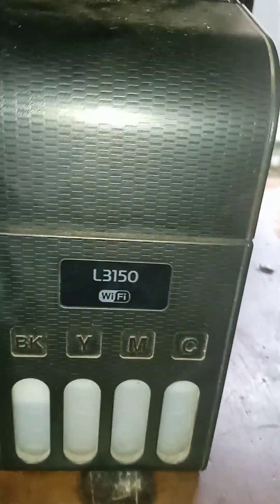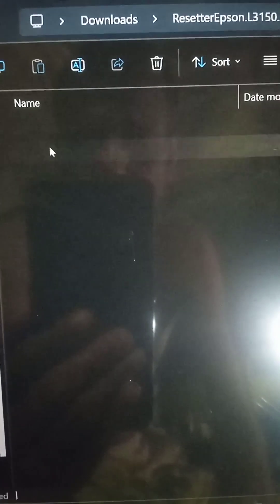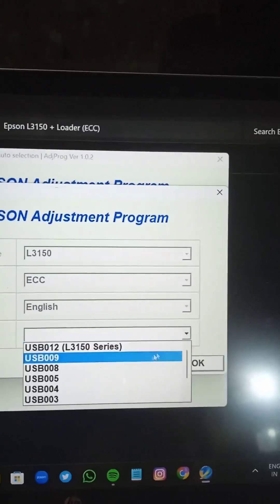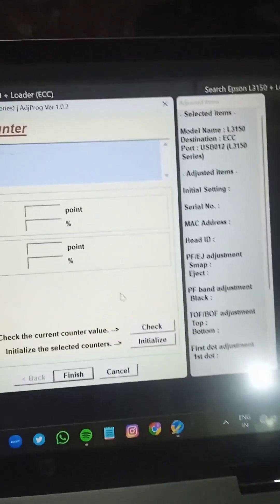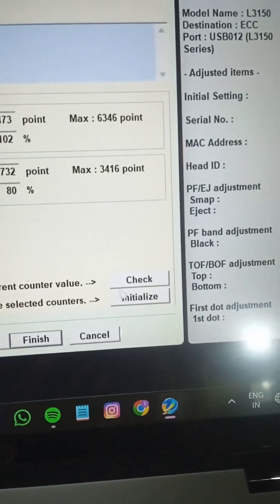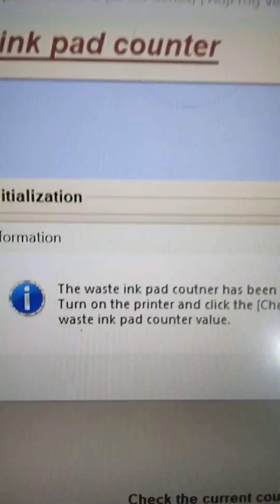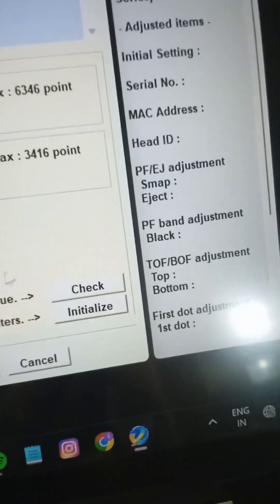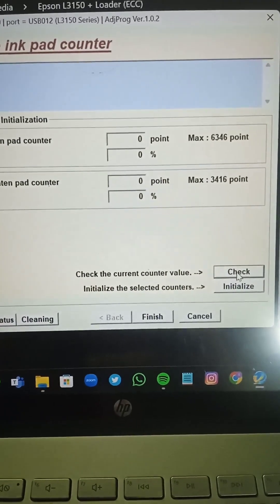How to fix All light blinking solution Epson printers.Epson L 3150.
epson l3150 waste ink pad resetter free downloader. resetter epson l3150
LINK

REMOVE CSS AFTER HTTPS